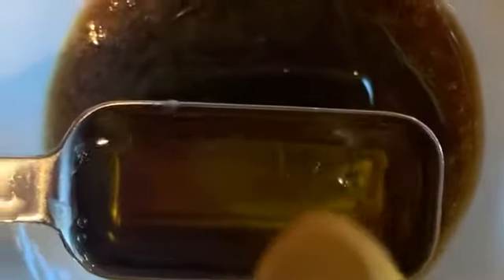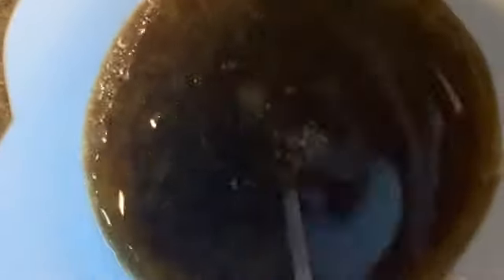Baste for Grilled Portobello Mushrooms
How to Make the Baste for Grilled Portobello Mushrooms Check out the recipe